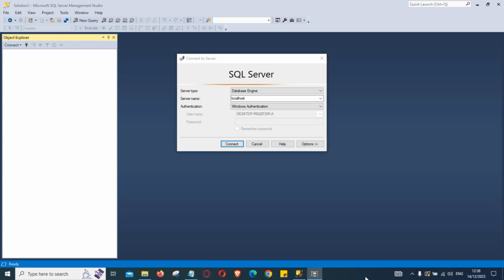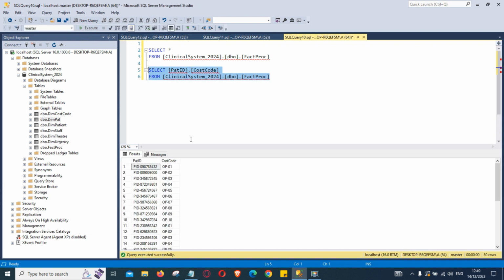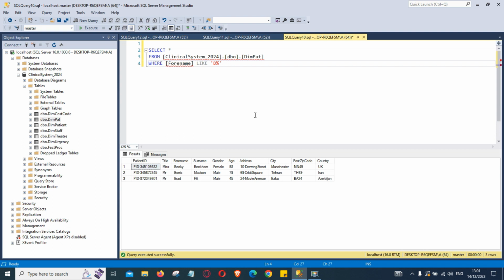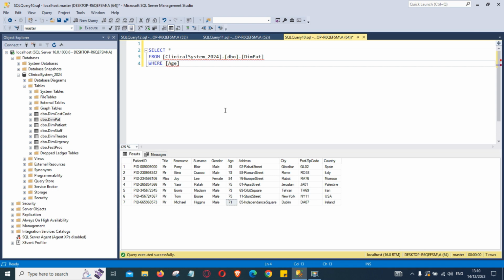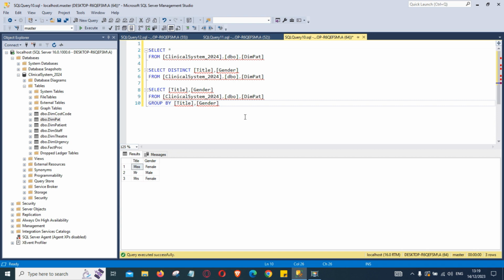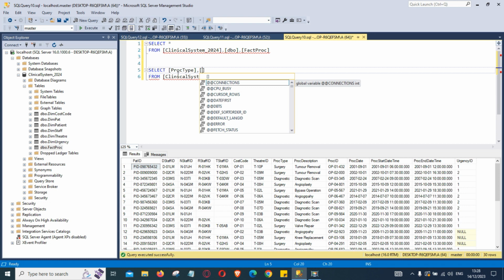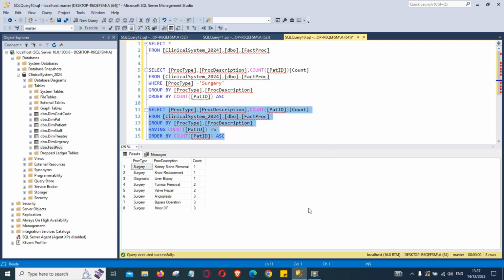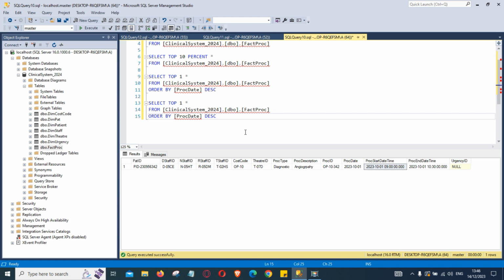Chapter Eight | How to display data from a SQL Table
Beginner to Advanced SQL Course:

This is chapter eight of this video series